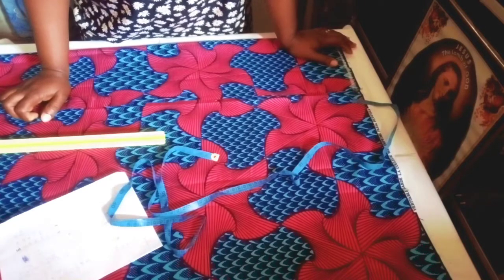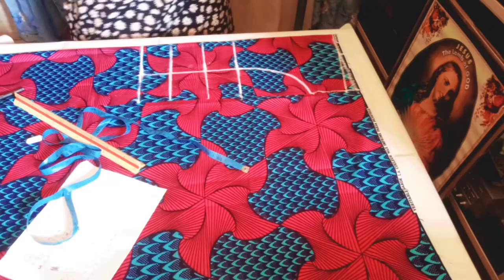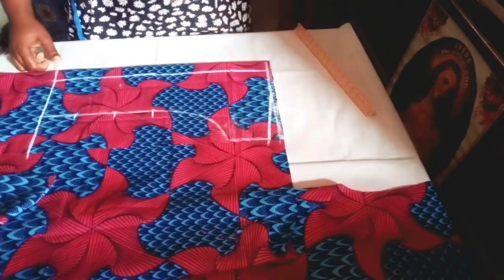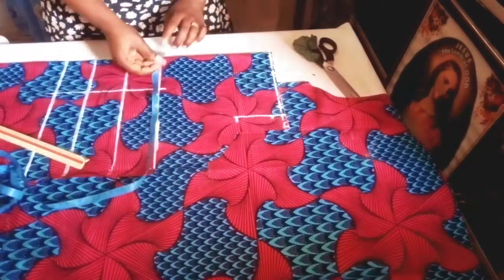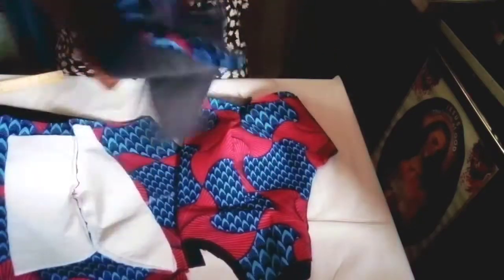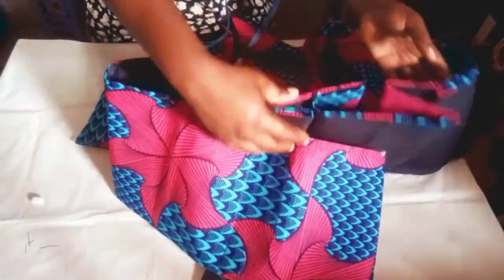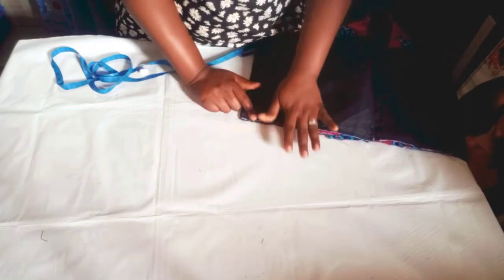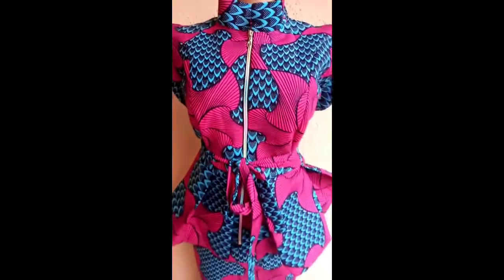Simplest Way To Make Box Pleat Peplum With Bishop Collar//Beginners Friendly